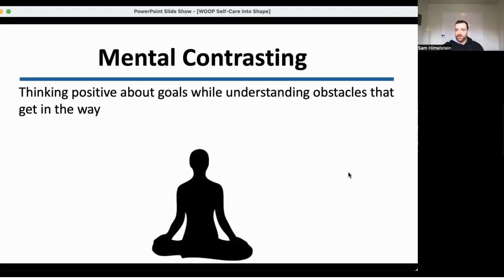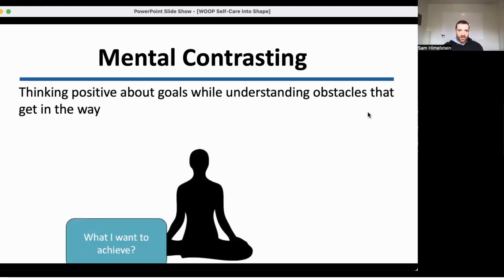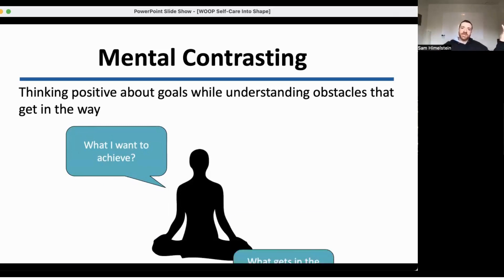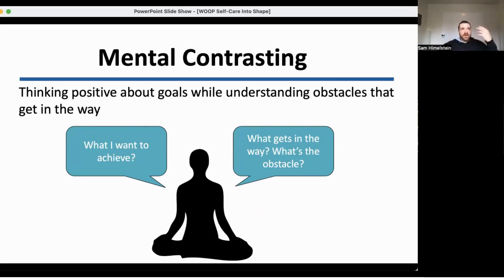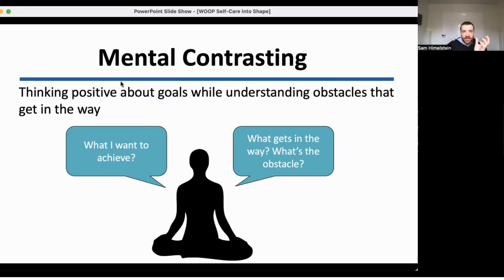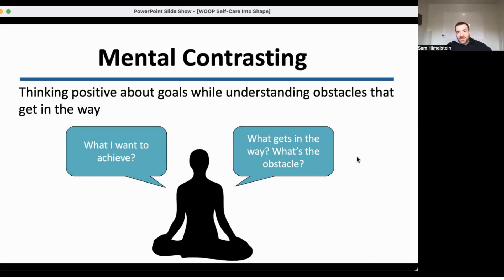This ONE technique helps people actually achieve their goals!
Here's a clip from the last Free training community call: the key to pushing through when things get rough with our goal setting, which Dr. Gabrielle Oettingen's refers to as mental contrasting. Check it out!